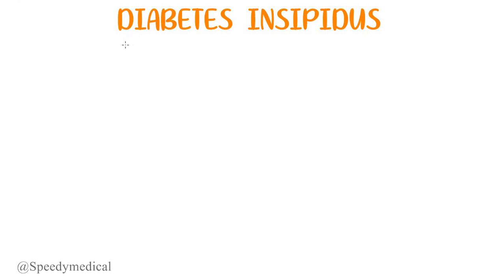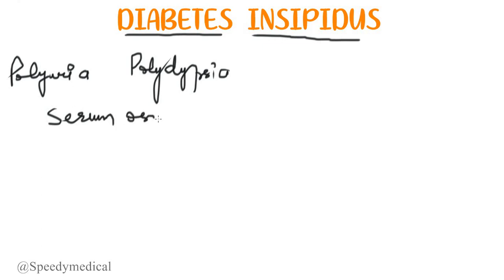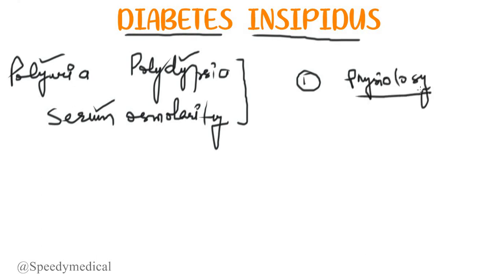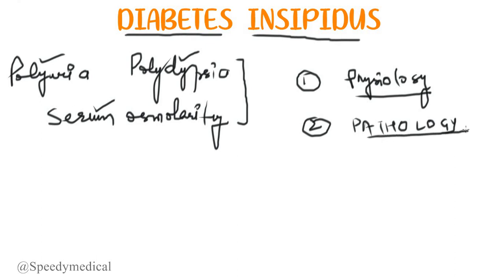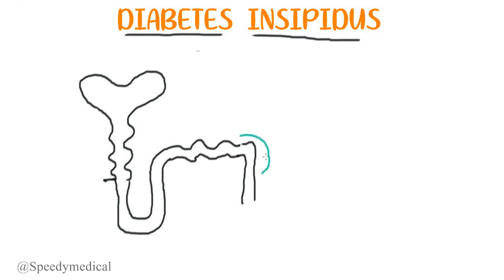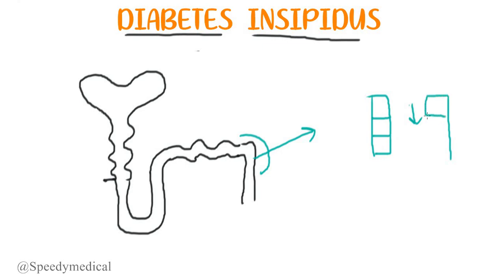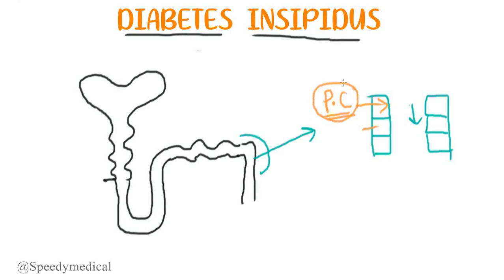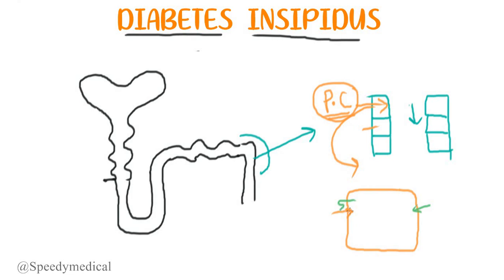Diabetes Insipidus Made Simple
Diabetes insipidus is a condition that results from insufficient production of the antidiuretic hormone ADH, a hormone that helps the kidneys and body conserve the correct amount of water. Normally, the antidiuretic hormone controls the kidneys' output of urine. It is secreted by the hypothalamus a small gland located at the base of the brain and stored in the pituitary gland and then released into the bloodstream. ADH is secreted to decrease the amount of urine output so that dehydration does not occur. Diabetes insipidus, however, causes excessive production of very diluted urine and excessive thirst. The disease is categorized into groups. Two of the groups are described below:

central diabetes insipidus — insufficient production or secretion of ADH; can be a result of damage to the pituitary gland caused by head injuries, genetic disorders, tumors, surgery, and other diseases.
nephrogenic diabetes insipidus — lack of kidney response to normal levels of ADH: can be caused by drugs or chronic disorders, such as kidney failure, sickle cell disease, or polycystic kidney disease.
The following are the most common symptoms of diabetes insipidus. However, each individual may experience symptoms differently. Symptoms may include:

excessive thirst
excessive urine production
dehydration